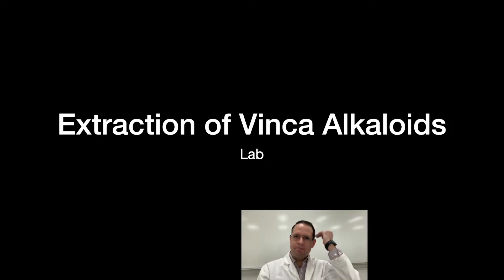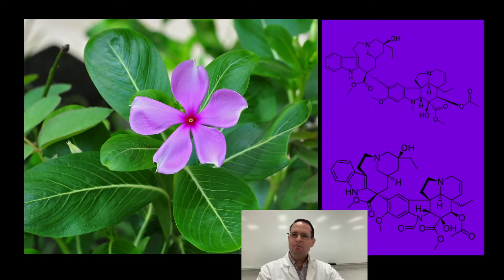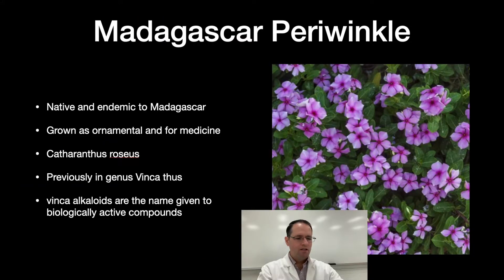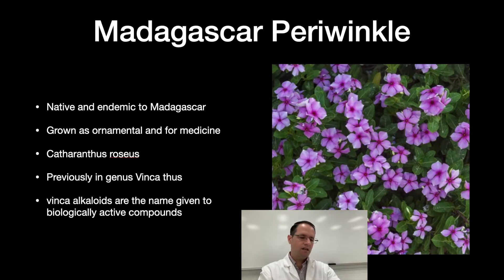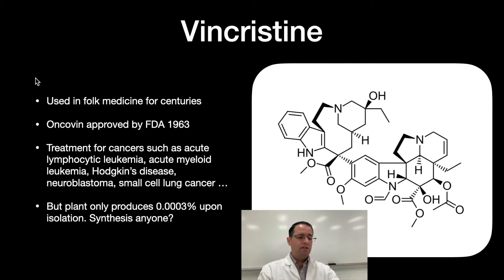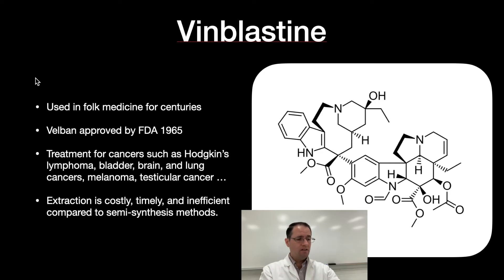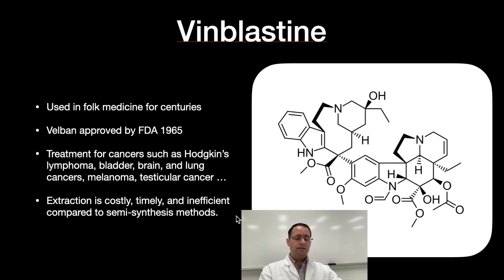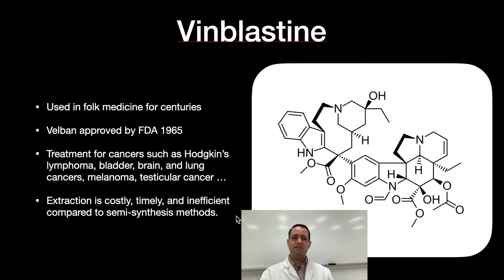Lab Vinca Alkaloids part a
This video introduces the Vinca Alkaloids and why they have medicinal importance. The next videos detail the isolation and analysis of the plant extract.